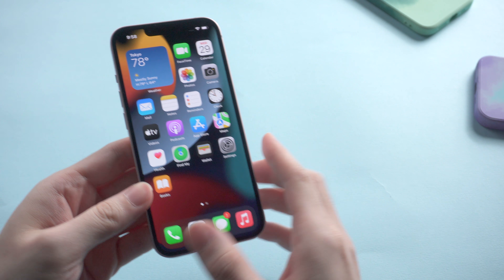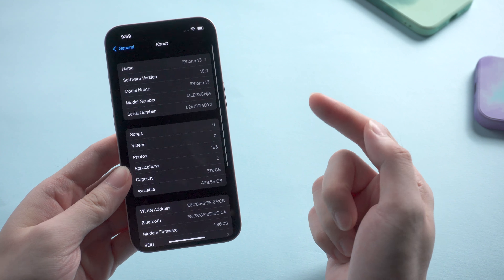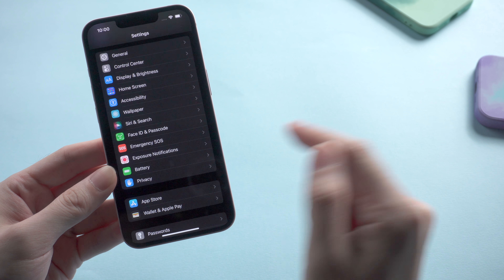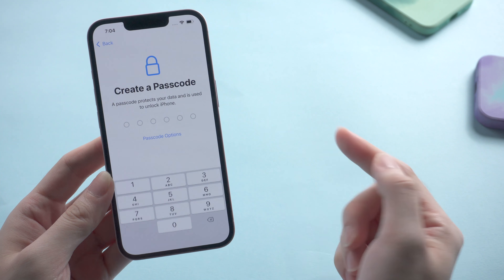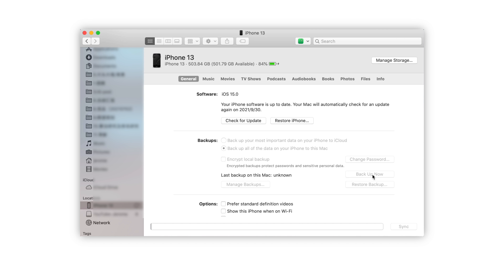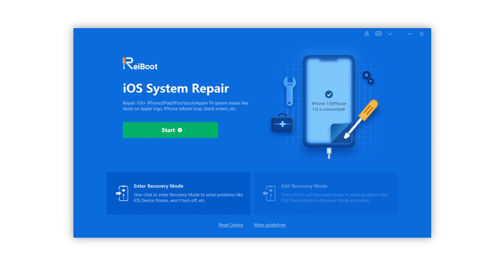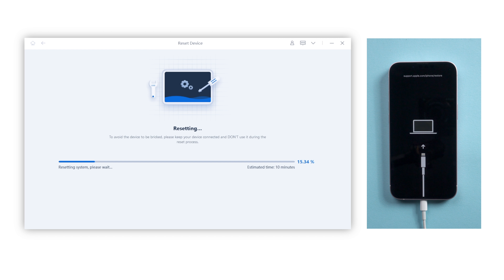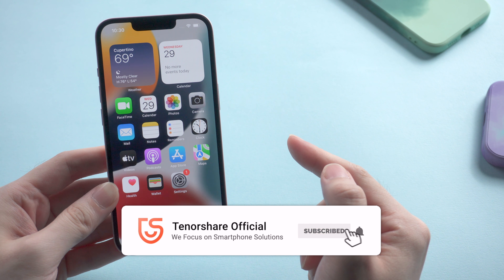[Full Guide] How to Restore iPhone 13 without iTunes 2021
For some reason, you need to restore your iPhone 13 to factory settings. But do you really know how to restore it without using iTunes. People get annoying these days when using iTunes. So in today's video I'll guide you step by step.

Timestamps:
00:00 Intro
01:00 Method 1 - Erase All Content & Settings on iPhone
01:45 Method 2 - Restore with Finder (macOS Catalina and above)
02:26 Method 3 - Restore with Tenorshare ReiBoot